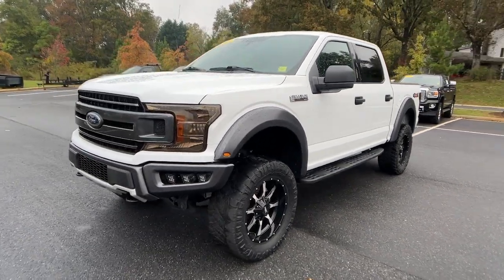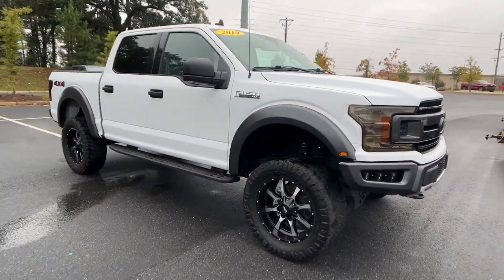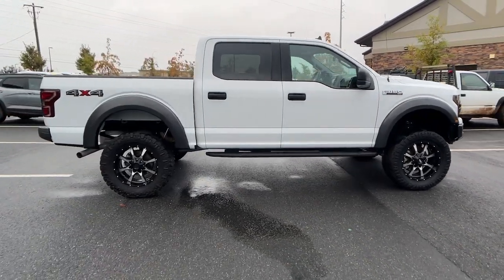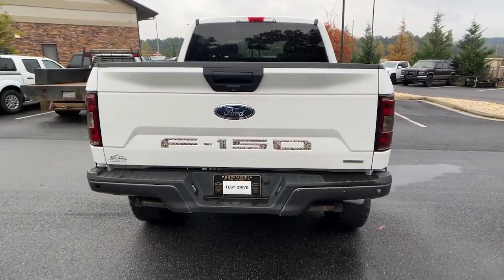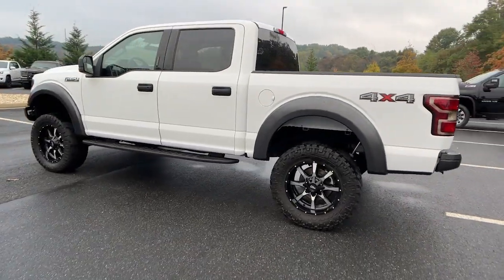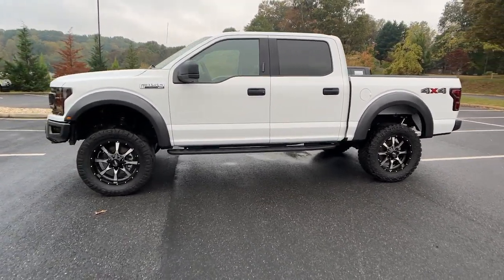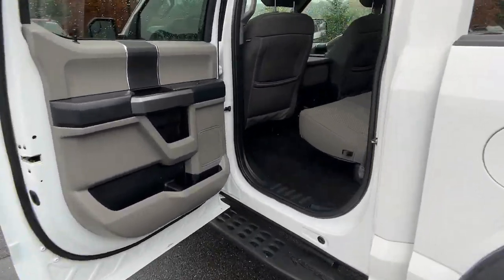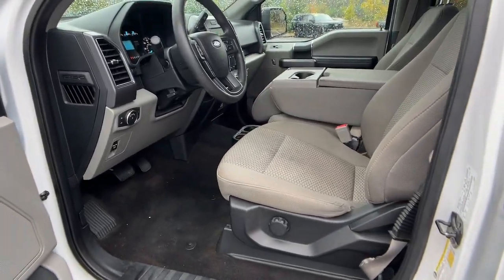2019 Ford F-150 XL GA Gainesville, Atlanta, Cummings, Athens, Dawsonville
Pre-Owned 2019 Ford F-150 XL available at John Megel Chevrolet located in 1392 Hwy 400 South, Dawsonville, GA, 30534. Servicing the Gainesville, Atlanta, Cummings, Athens, Dawsonville area.

Enjoy the view of this   2019  Ford F-150.  Enjoy a new level of ease and confidence whether at work or play when you're in this F-one-fifty. Available features let you customize its hard-working bed, and a unique combination of military grade aluminum alloy and high-strength steel give you the edge with class-leading towing and payload capabilities.  Feel the satisfaction that comes from reaching a higher level of productivity in this F-one-fifty. Treat yourself to a test drive today. Our friendly staff will give you an outstanding customer experience.

Additional Comments
Touch Screen Tons of aftermarket Upgrades Step Rails Spray in Bedliner SIRIUS XM Service records available Rear Backup Camera Lifted suspension Lift kit Includes Warranty Good Tires Good Brakes Custom wheels and tires Blue Tooth Hands Free 4WD.\nOdometer is 9765 miles below market average!\n\nJOHN MEGEL CHEVROLET - - WHERE PRICE SELLS CARS AND SERVICE KEEPS CUSTOMERS.\nPrices do not include government fees which include tax tag title and fees. All prices specifications and availability subject to change without notice. Contact dealer for most current information.